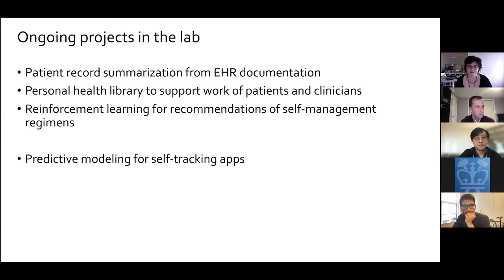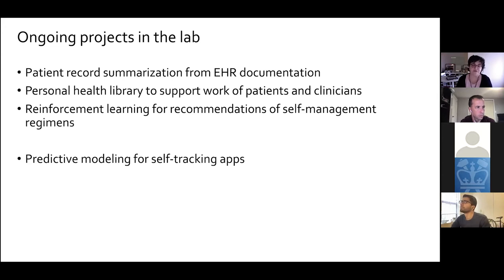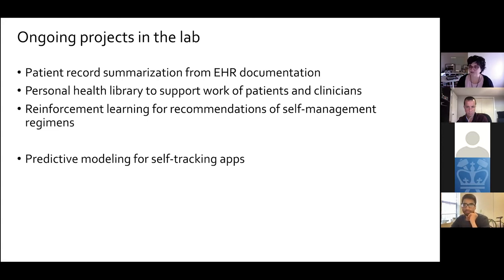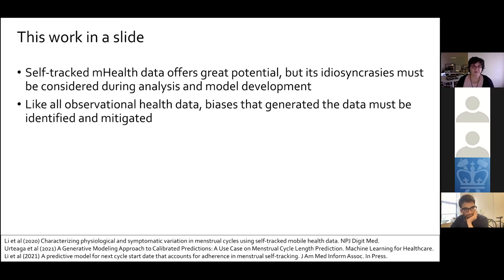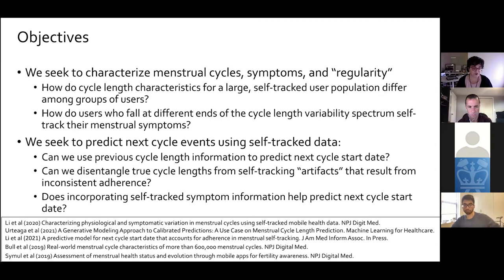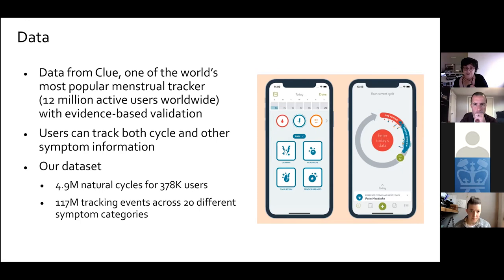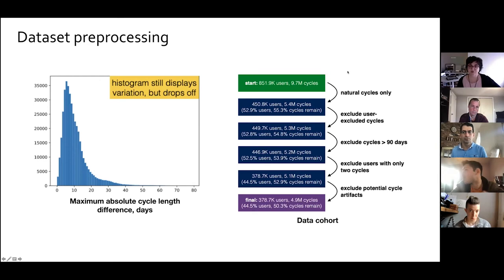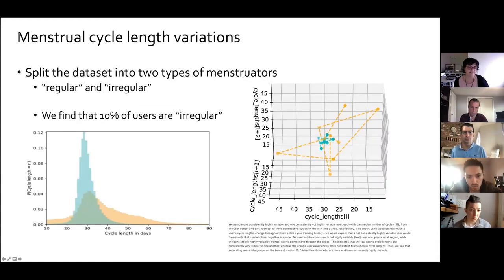Seminar: Predictive modeling for self-tracking apps: a case study in menstrual health (N. Elhadad)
Presenter: Noémie Elhadad

Title: Predictive modeling for self-tracking apps: a case study in menstrual health

Abstract: Self-tracking apps provide a rich source of health observations that hold the promise to characterize underlying physiological state and disease trajectories, as well as to support users in self-managing their health. But these data streams can also be unreliable since they hinge on user adherence to the app. In this talk, I will focus on menstrual trackers, a highly popular type of self-tracking technology. I will present our ongoing work on characterizing variability in menstrual cycle within and across individuals and building models that predict next cycle date all the while accounting for skipped tracking data.